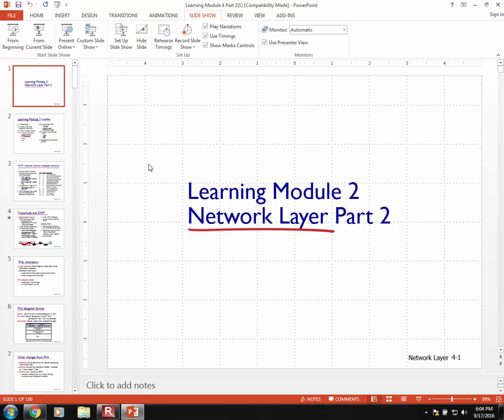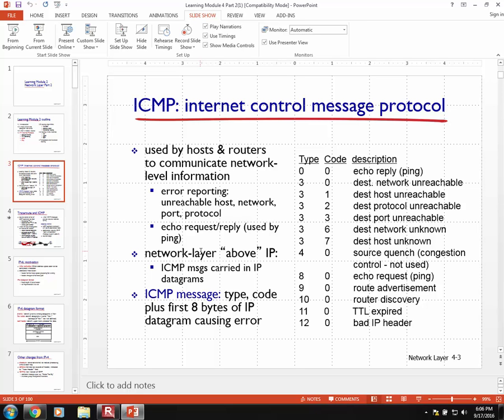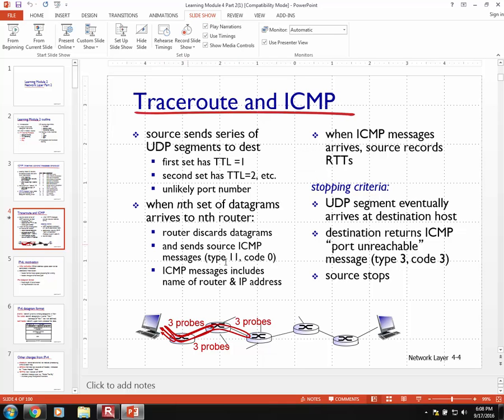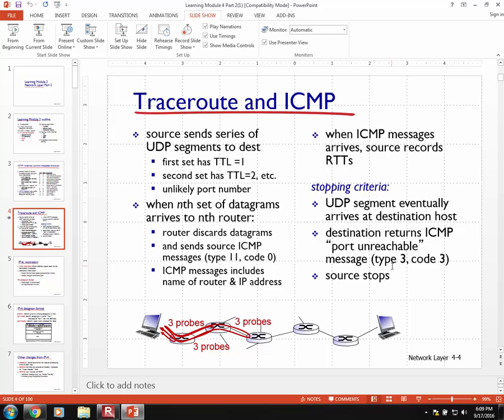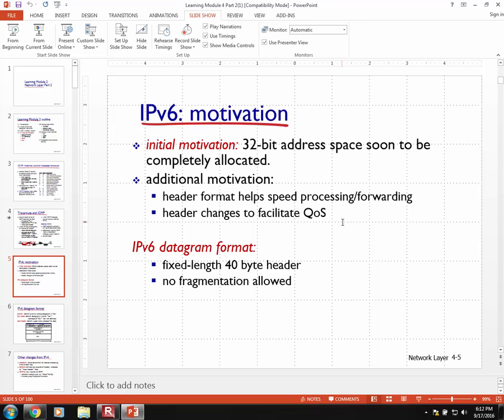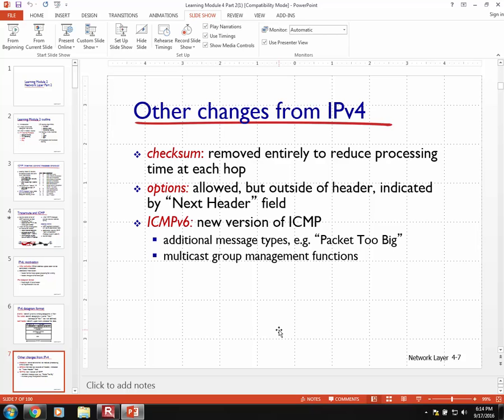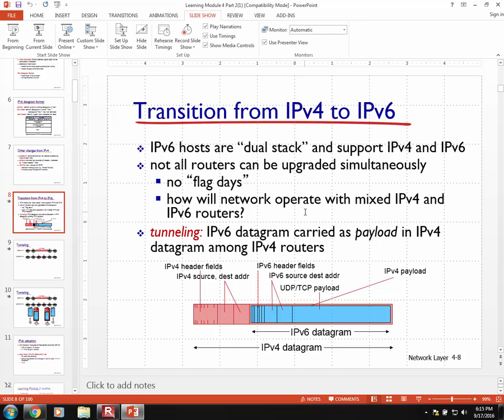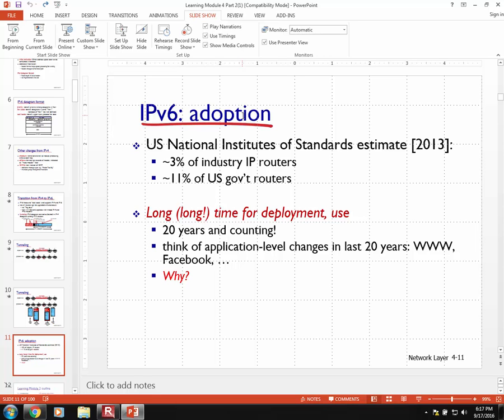Network Layer Lecture 3